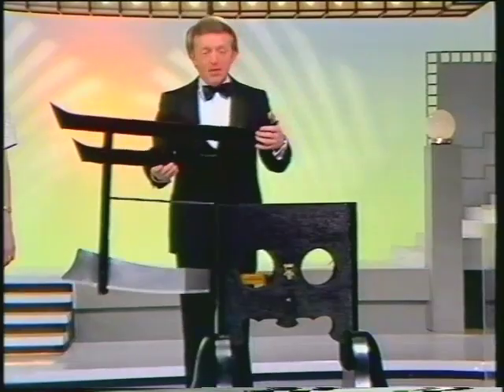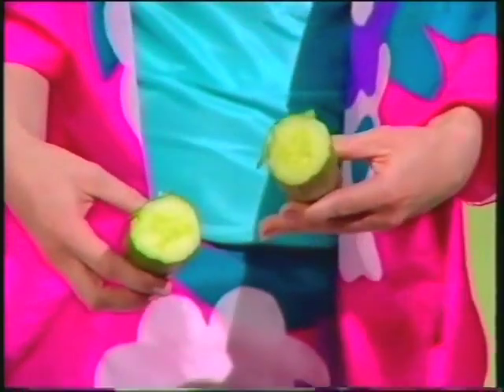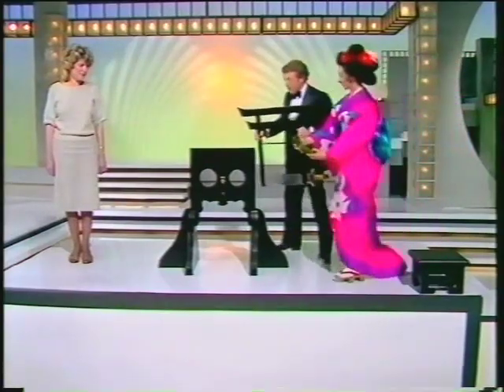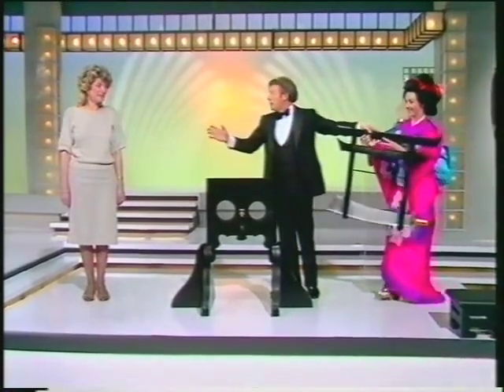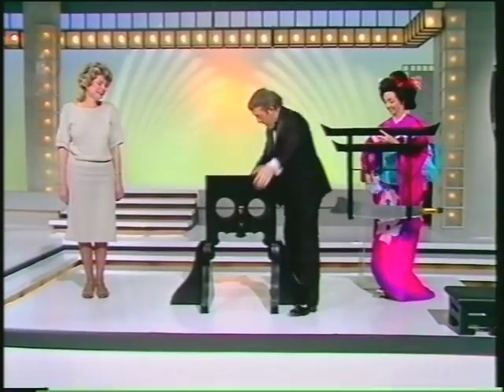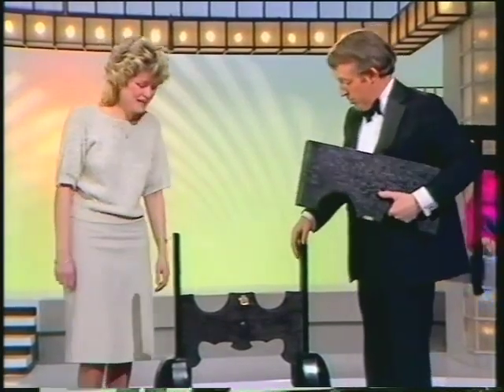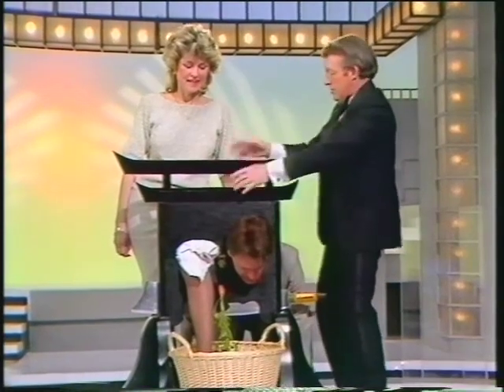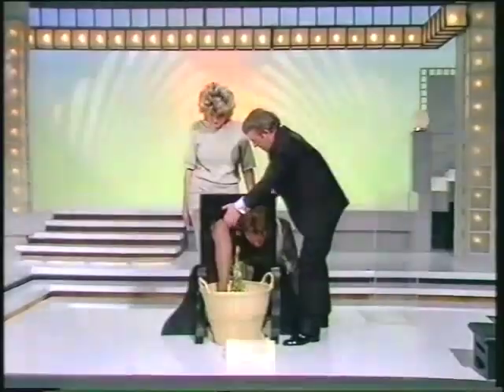Amazing Funny Guillotine magic